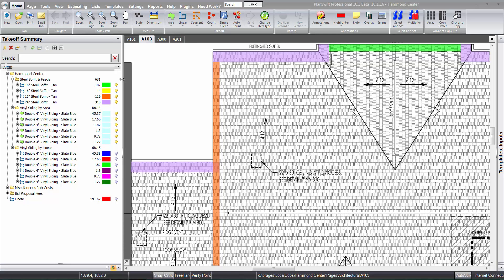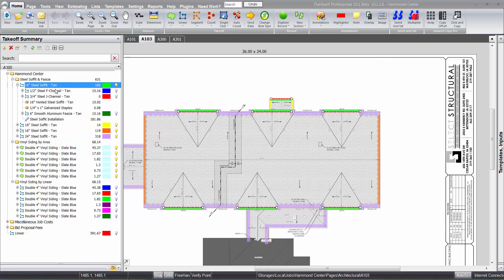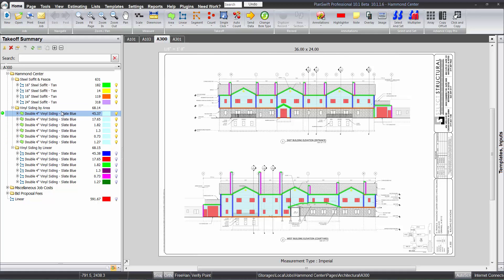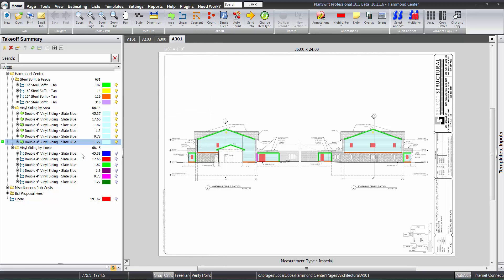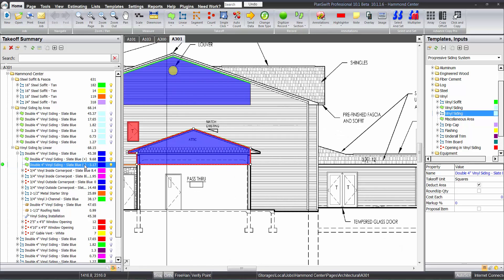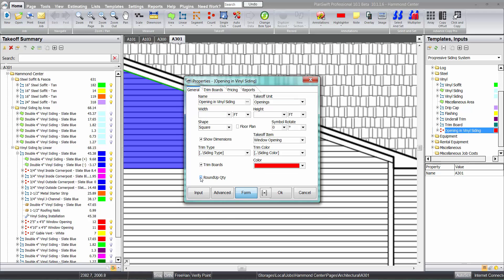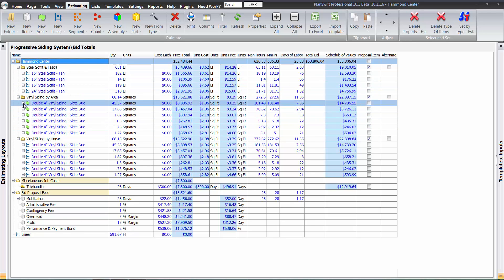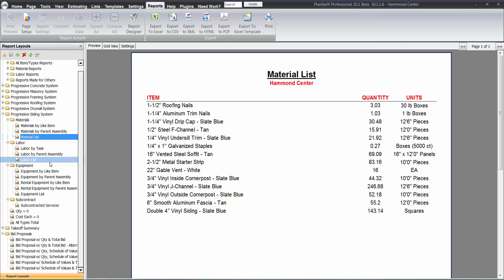Planswift Siding Takeoff - Commercial Building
This video is an overview of the Progressive Siding System plugin for PlanSwift.

We perform takeoffs/estimates for the concrete and masonry trades.

We also build custom PlanSwift parts/assemblies for any trade as well as provide support/training for all your PlanSwift needs.